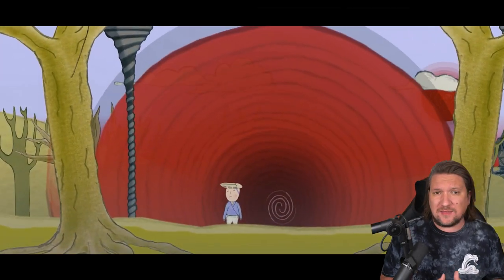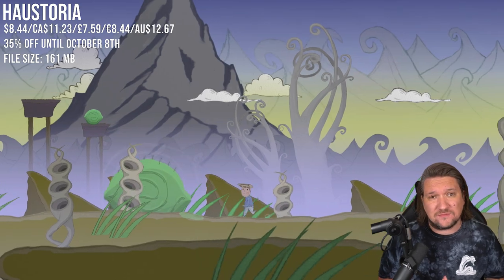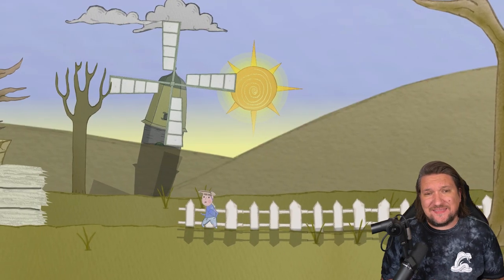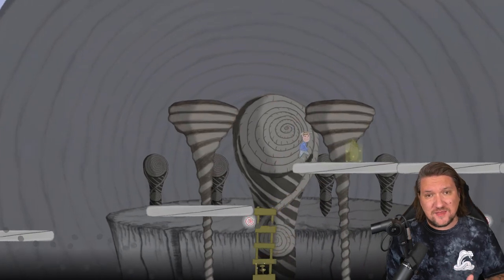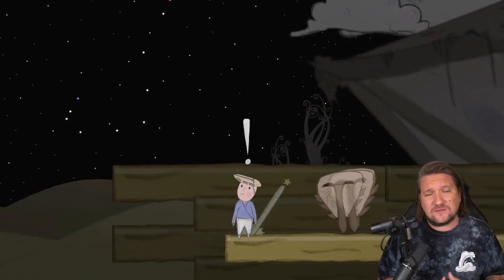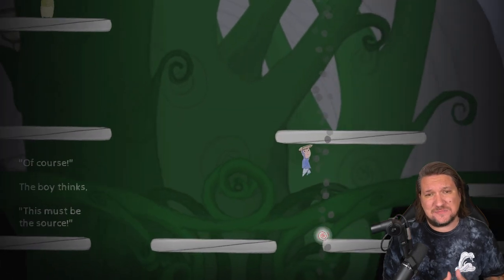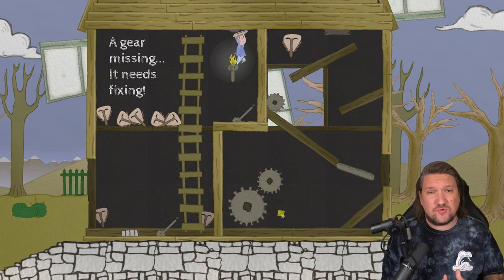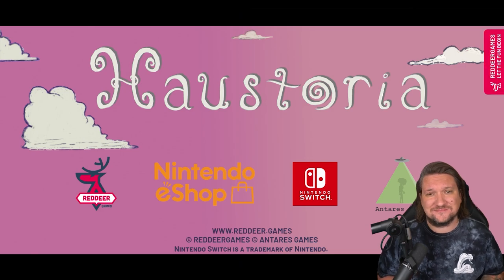Nintendo Eshop Sale Solo Highlight Haustoria | Surreal Limbo Style Puzzle Platformer?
We're taking a look at Haustoria on the Nintendo Switch, a surreal puzzle platformer with a hint of horror behind it's hand drawn visuals! Enter for your chance to win one of 20 copies Use CODE: SWITCHCORNER for 10 bonus entries!

The universe has fallen under the curse of an ancient cosmic being known as the Haustoria - confront its darkness while exploring a harsh, hand-drawn world.

EXPLORE THE CURSED WORLD
Play as a young boy and travel across a weird forest, explore a cursed house, creep around in pitch black caves, and avoid dangerous traps in an old dungeon.

MAGICAL THUMBTACK
Use the magical thumbtack to pin and unpin various game objects, cross paths, overcome obstacles and solve puzzles to advance through the game.

FOREST FRIENDS
Forest Dwellers are there to help you along your difficult journey through Haustoria’s unique world. Some of them can be spotted and collected. Some, when combined with the magical thumbtack, will help clear your path of monstrous creatures.

Key features:
- hand-drawn illustrated book-style graphics
- harsh adventure through the peculiar game world
- various tough challenges and weird cosmic creatures at each level
- innovative "magical thumbtack" system to solve puzzles, cross paths and overcome obstacles